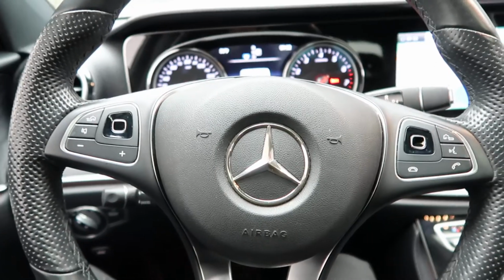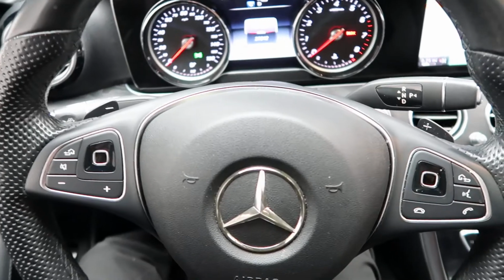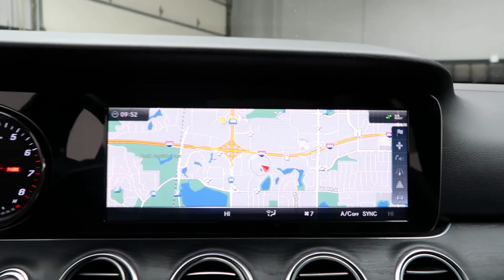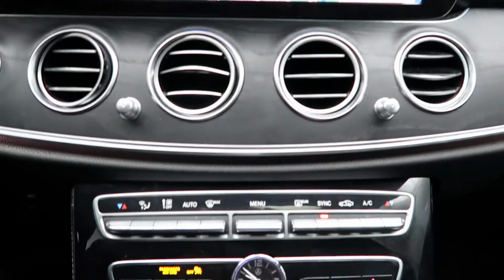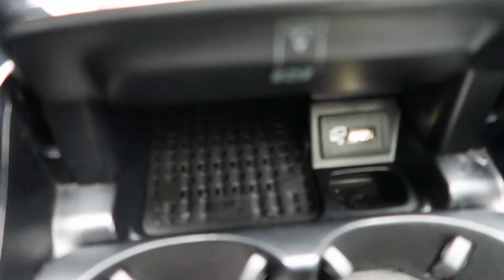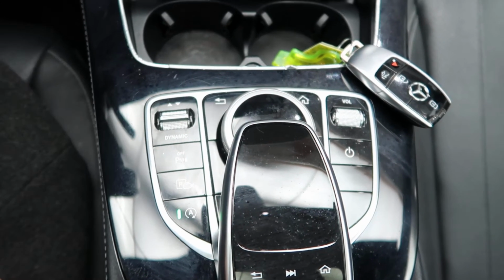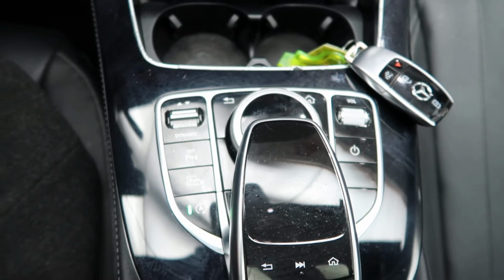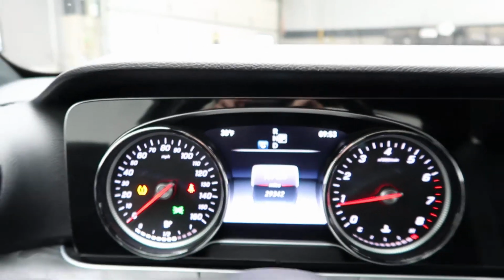2017 Mercedes-Benz E 300 4MATIC® - For Sale P13942